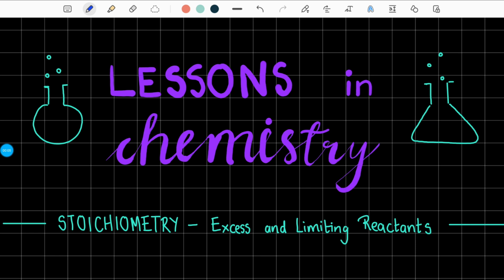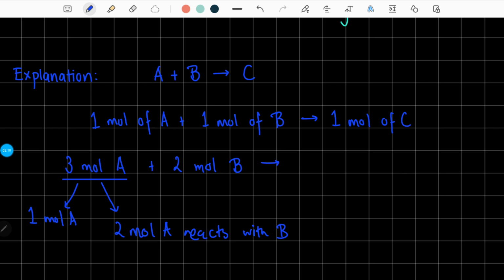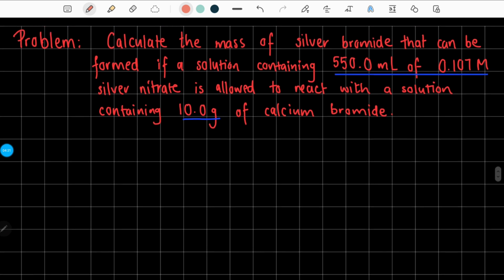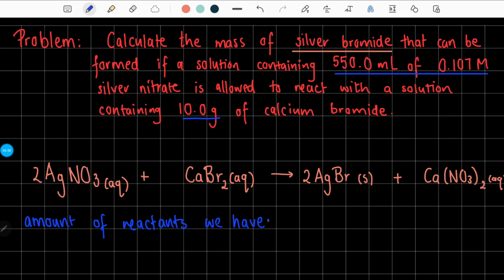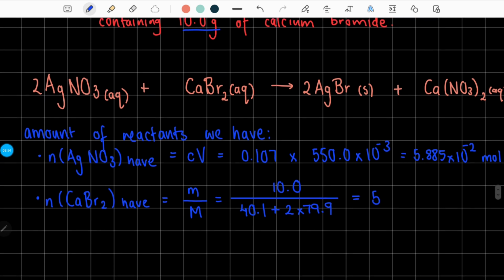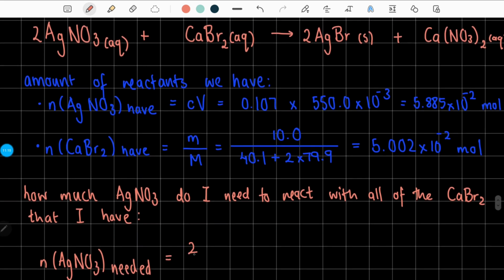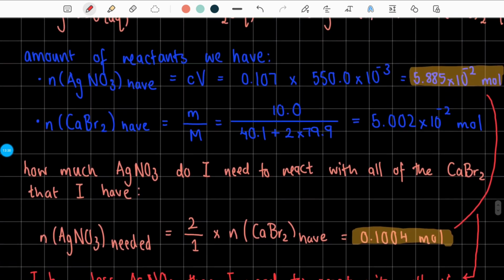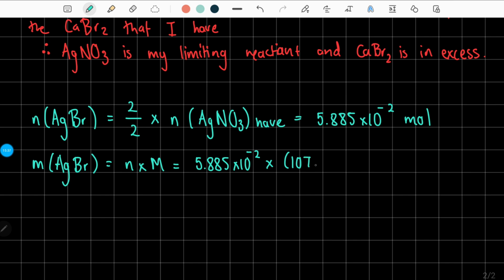Stoichimetry - Excess and Limiting Reactants Explanation and Worked Problems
In this video, we'll discuss a classic stoichiometry problem involving limiting and excess reactants. We will define what limiting and excess reactants are and how the molar ratio is used to identify them.